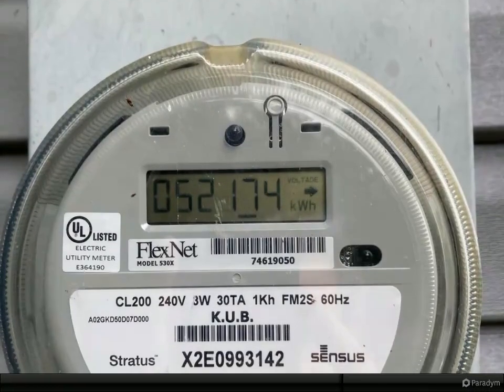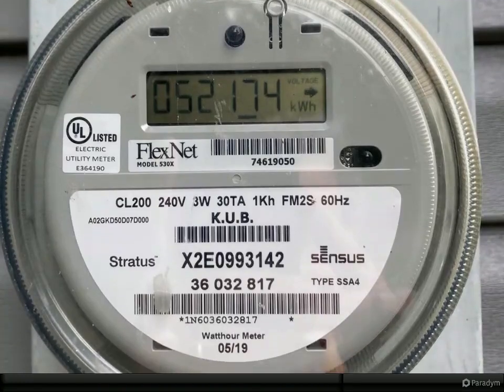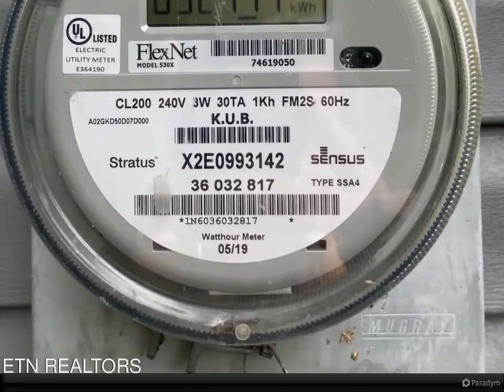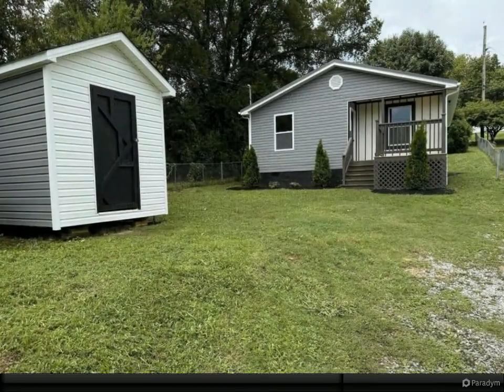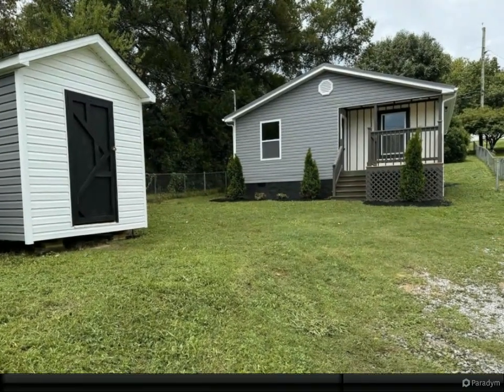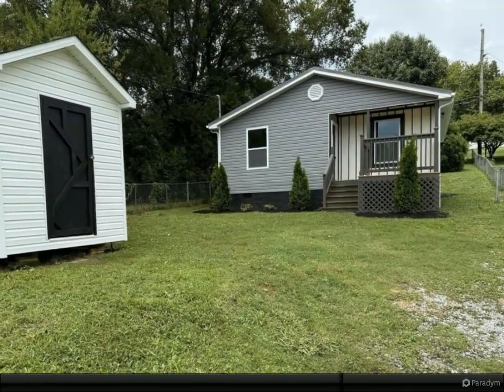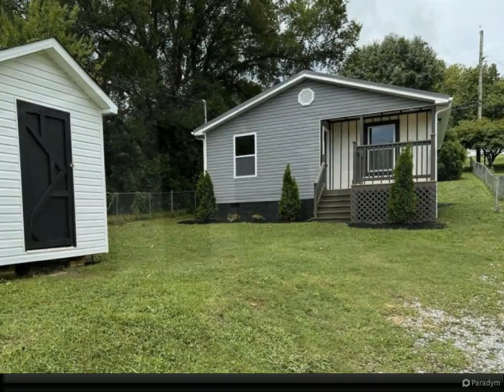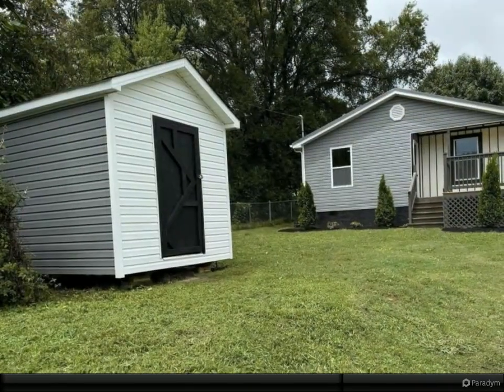8910 B Drive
1 full bath